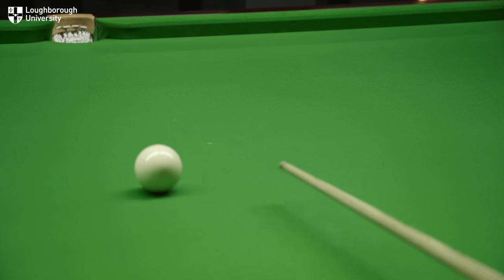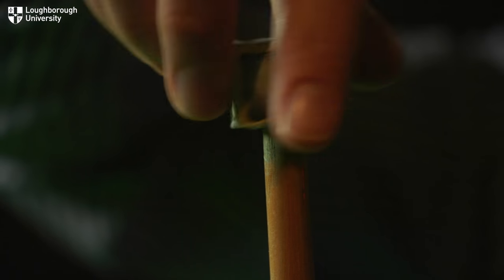Snooker physics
Ever wondered why snooker and pool players chalk their cues before striking the white ball? This video explains the underlying physics.
Video courtesy: Loughborough University